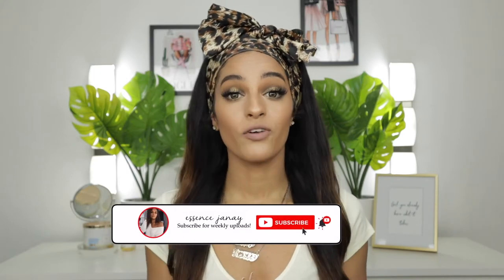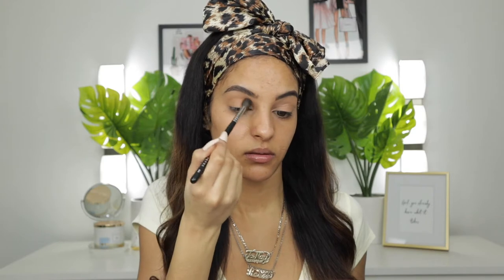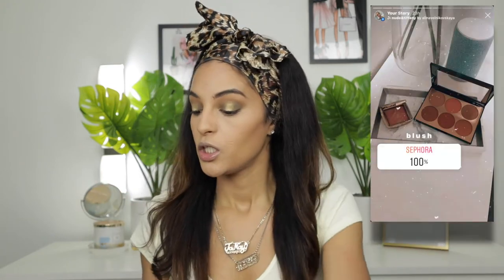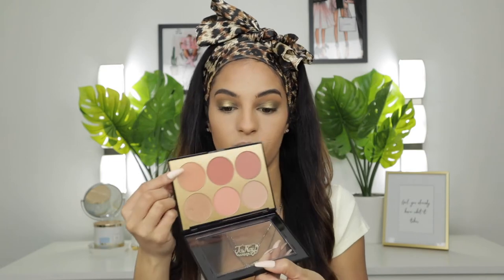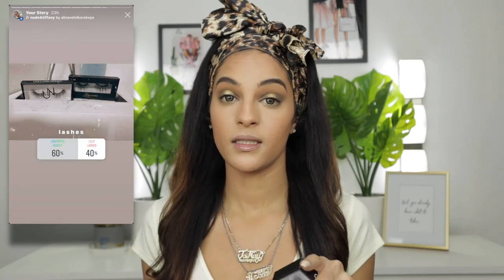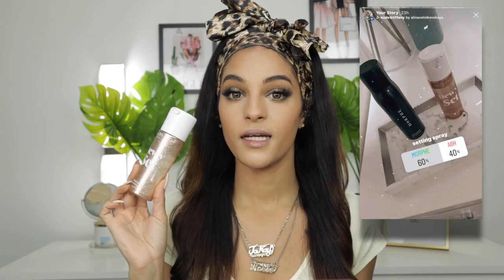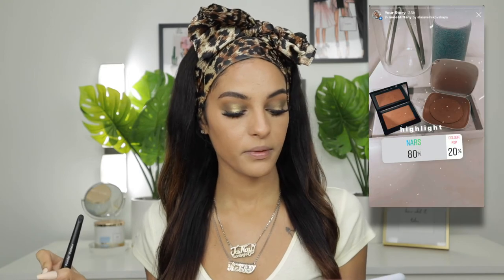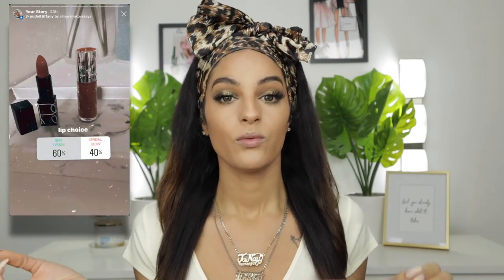MY INSTAGRAM FOLLOWERS PICK MY MAKEUP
the products that where selected are as follows:

elf jellypop dew primer
tatcha silk canvas primer
nars natural radiant foundation [ syracuse & stromboli ]
hourglass vanish concealer [ fawn ]
airspun loose setting powder [ extra translucent ]
physicians formula butter bronzer [ sunset bronzer ]
sephora blush palette
nars highlighter [ ]
fenty beauty #7 snap shadow palette
unscripted beauty 100% mink lashes [ level up ]
morphe continuous setting mist
nars matte lipstick [ ]

 • Q&A •
What's your real name? ► Essence
What's your age? ► 28
Where do you live? ► CT
What do you use to film? ► Canon M50